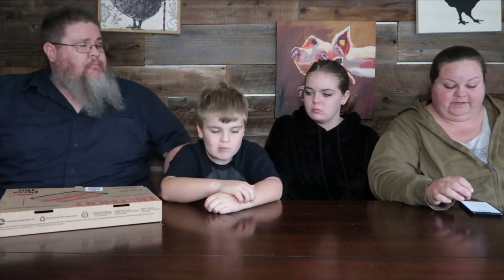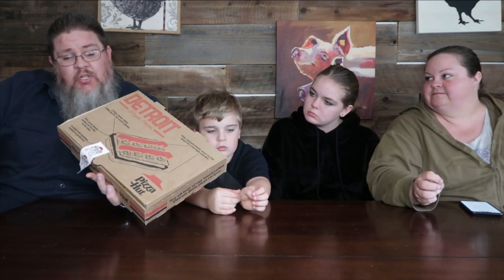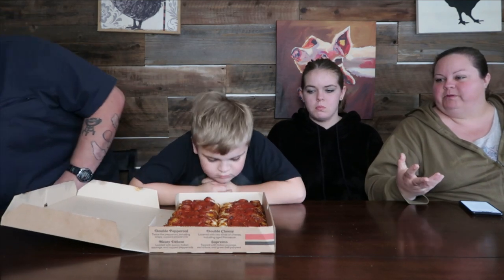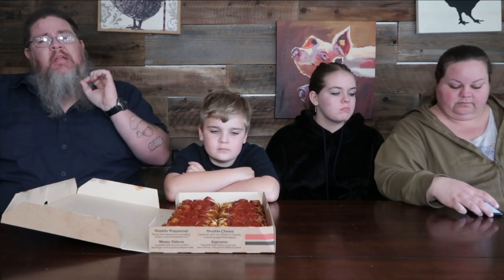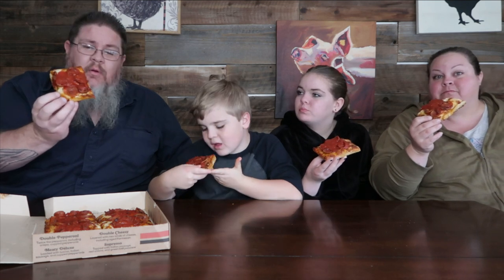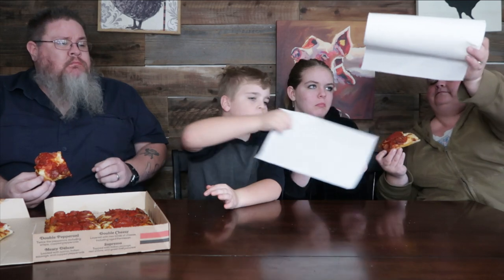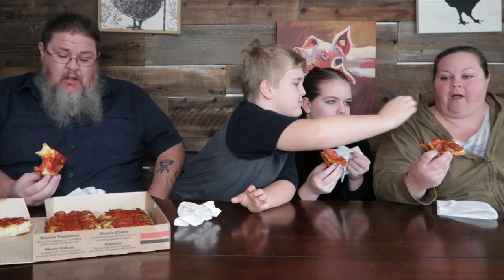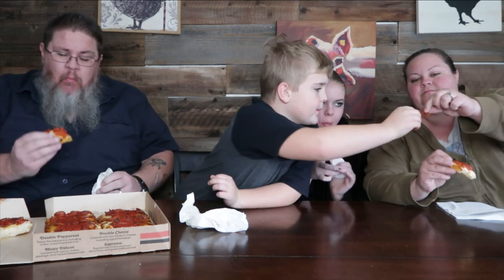Detriot Style Pizza @ Pizza Hut || Drive Thru Thursday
Have you seen the new Detroit Style Pizza available at Pizza Hut? They spent almost a year perfecting it, and although we can't say how it compares to authentic Detroit Style pizza... we are excited to give it a try!

Try TubeBuddy! We've compiled many of the things we love, use and eat. Go check it out! After many requests for our mailing address we've gone ahead and rented a P.O.Box! If you feel like dropping us a letter or card or whatever send it here: Jon & Jess BigJon TV 420 West 4th Street #964 Antioch, Ca 94509 Find us on social media: On Instagram On Facebook On Twitter Email: Patreon